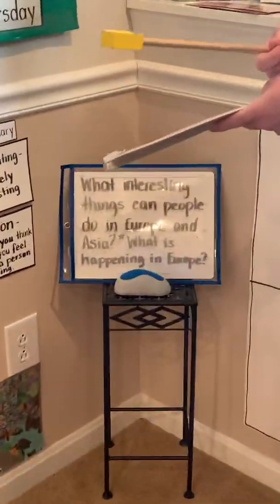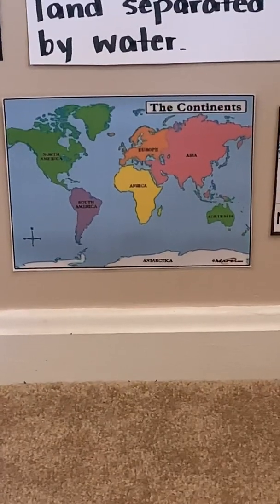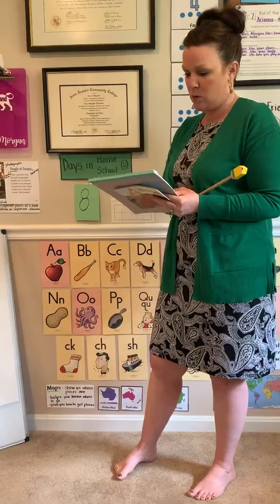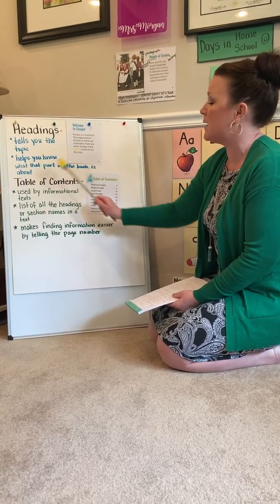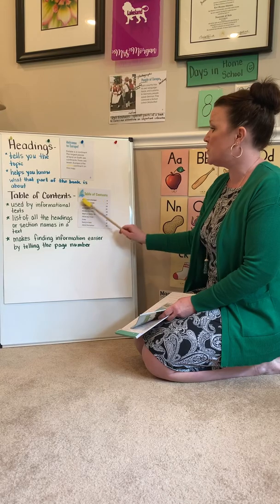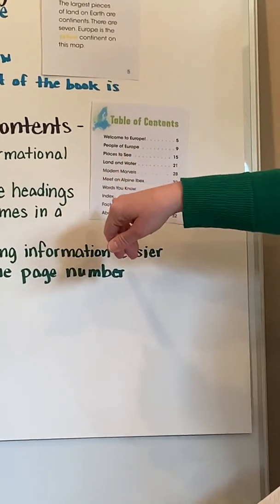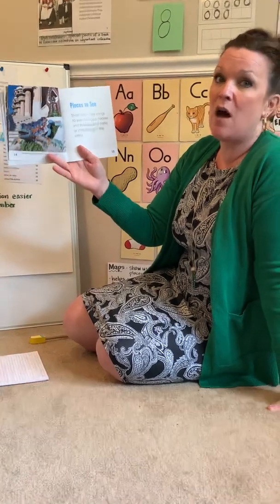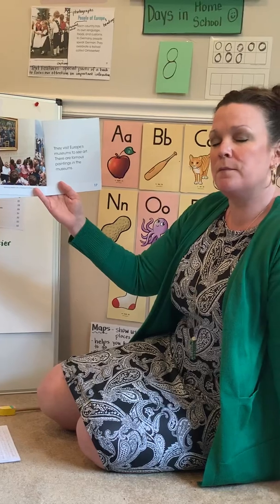W & W Module 4 Lesson 3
Here we begin Lesson 3 and learn more about how Headings and the Table of Contents can help us understand key details in a text even more.